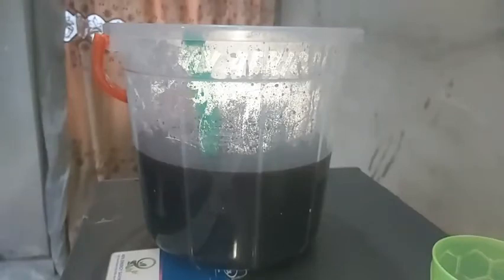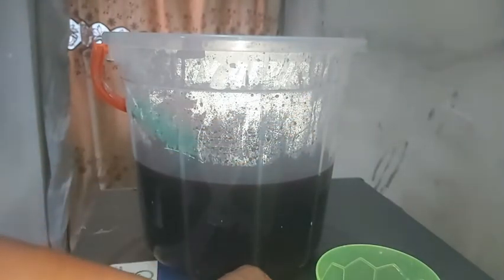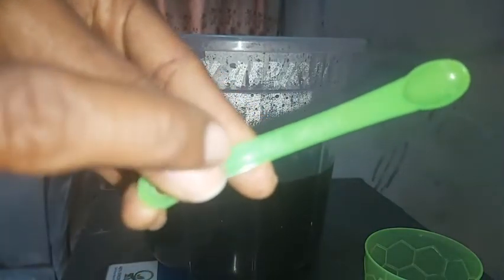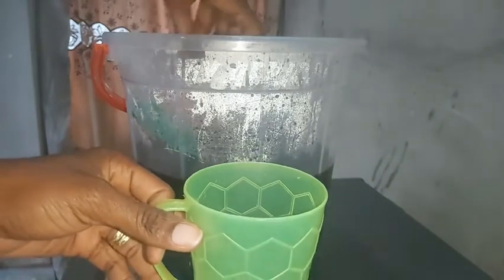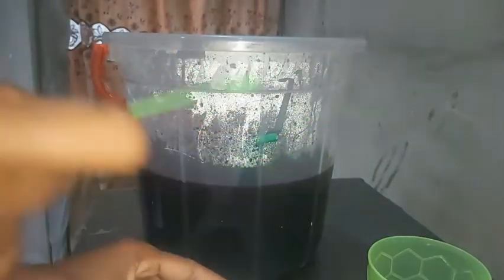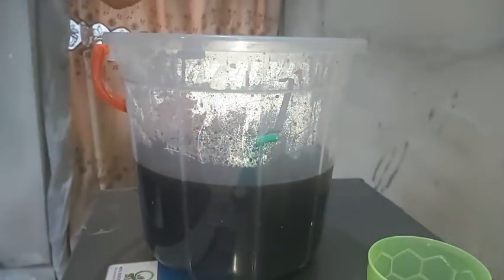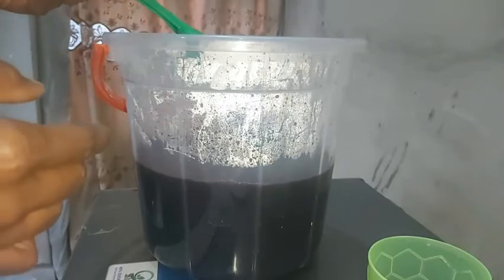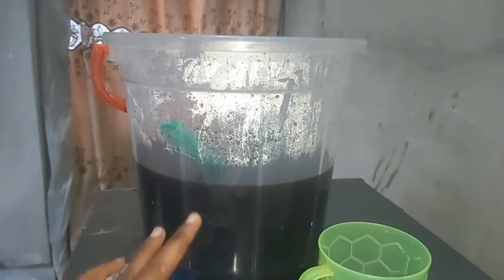HOW TO PRESERVE ZOBO DRINK FOR COMMERCIAL PURPOSE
There are many ways to preserve drinks. In today's video I will show you how to preserve zobo drink to last up to 3 months without refregeration for commercial purpose.